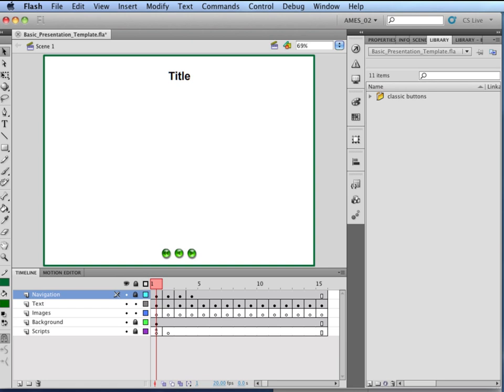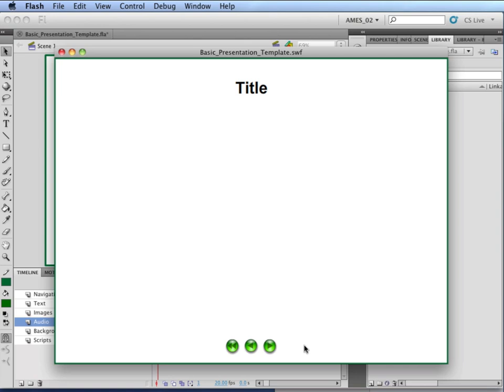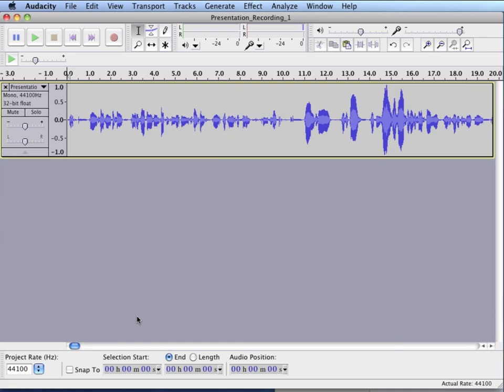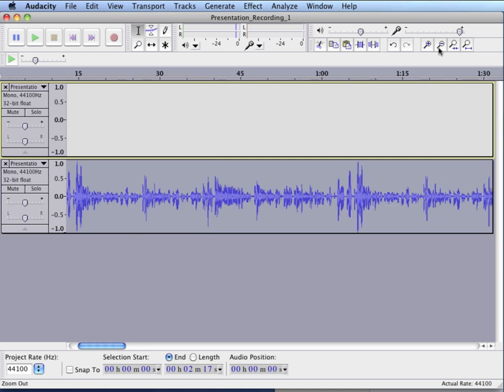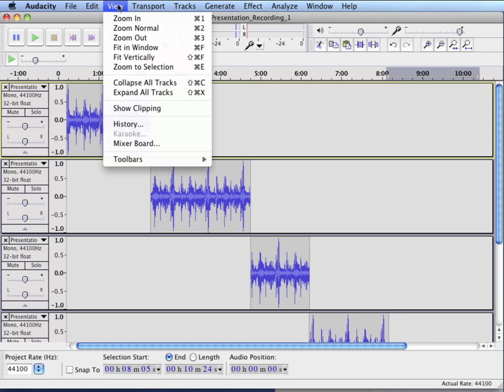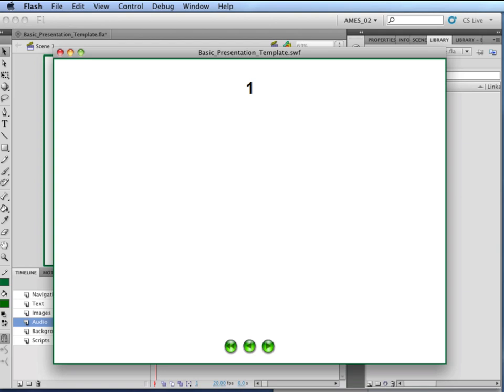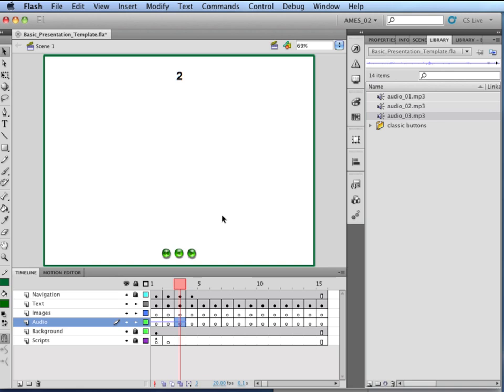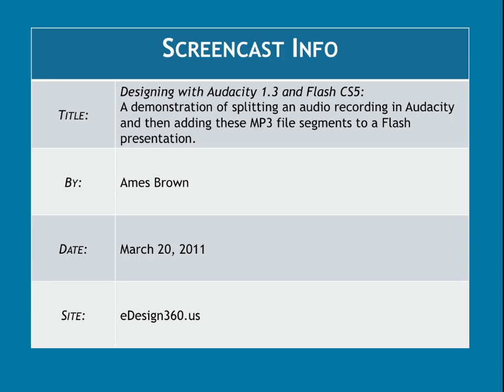Designing with Audacity and Flash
A demonstration of splitting an audio recording in Audacity and then adding these MP3 file segments to a Flash presentation.